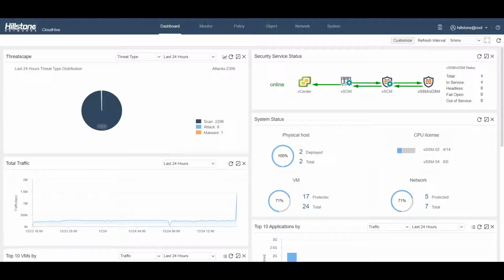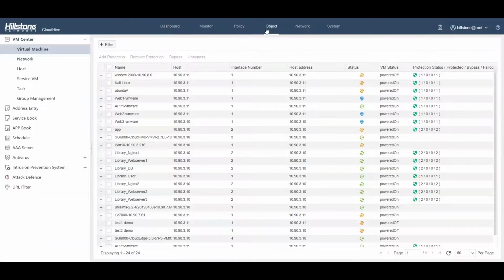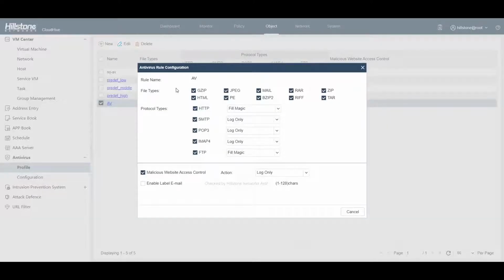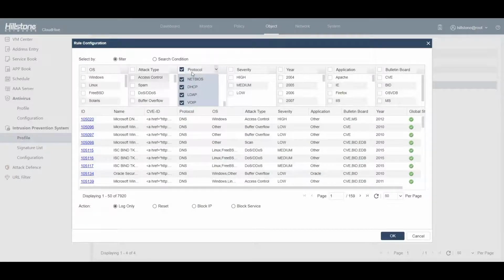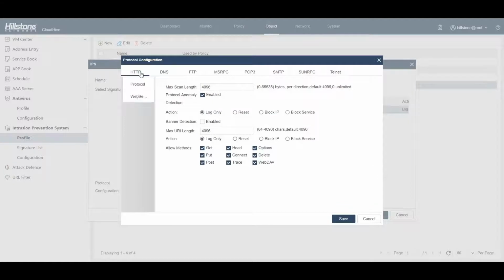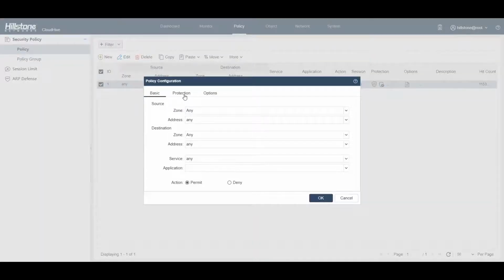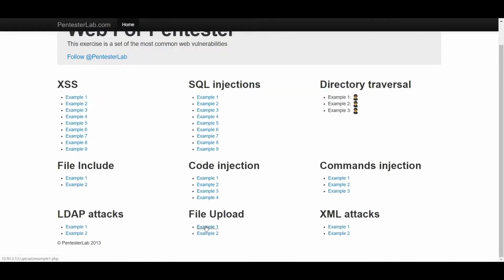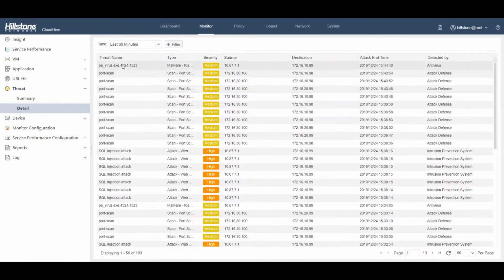Hillstone Networks: CloudHive IPS and Anti Virus Features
Πώς λειτουργεί η λύση CloudHive Intrusion Prevention της Hillstone Networks και ποια είναι τα Anti-Virus features που χρησιμοποιεί?